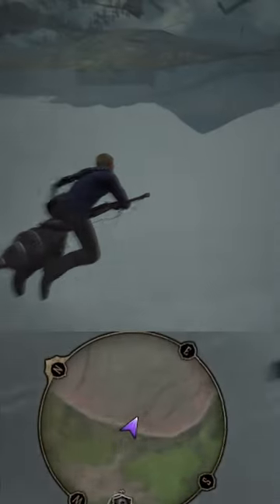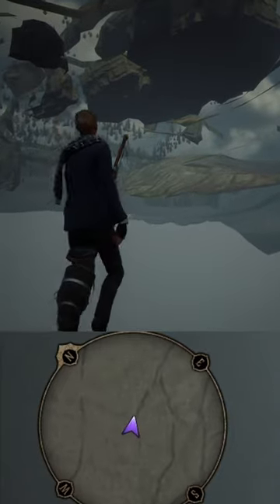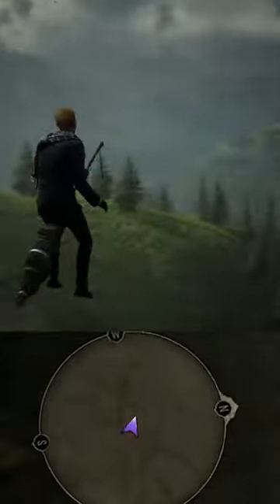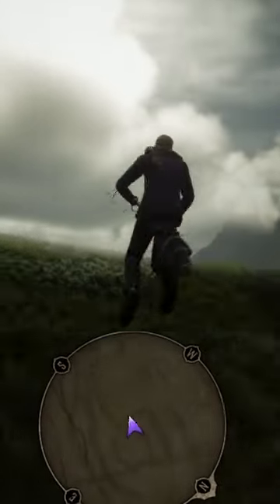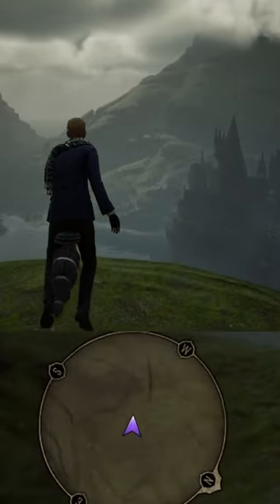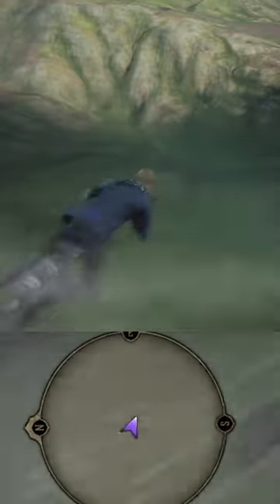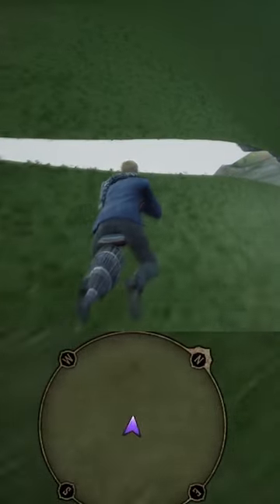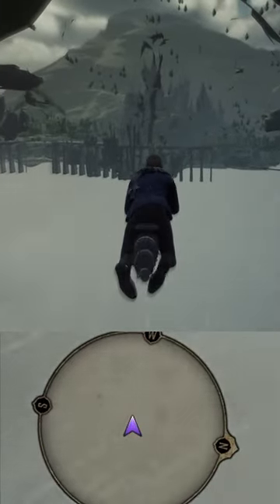How to go out of bounds on broom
I stream as often as I can, but remember to give a follow so you know when I'm live!